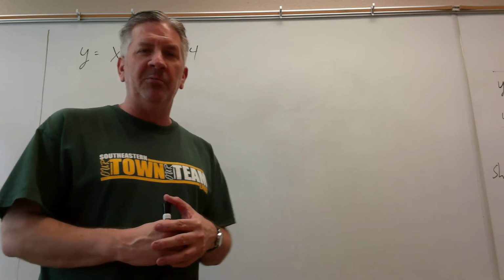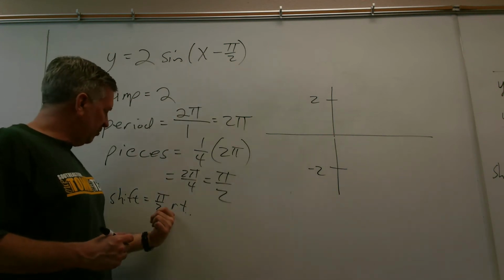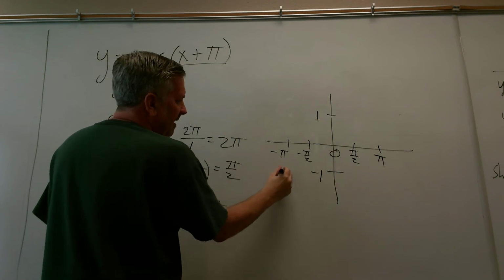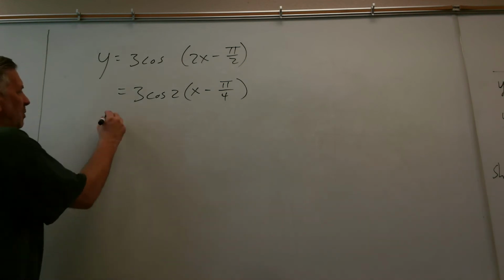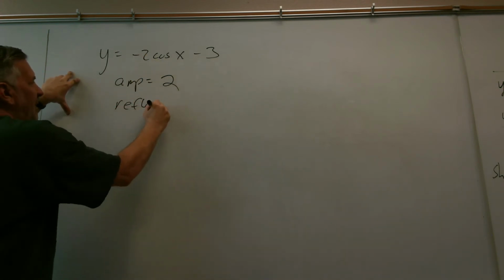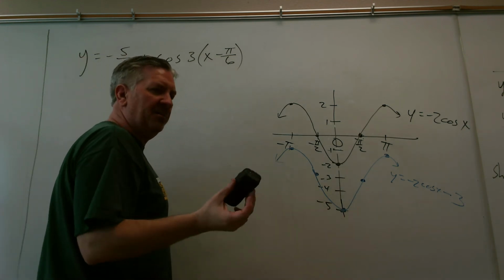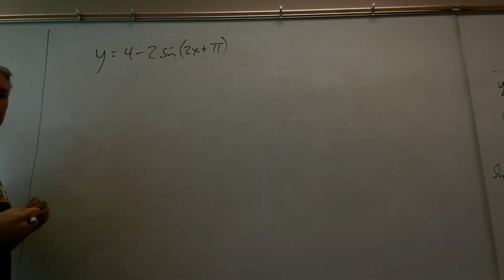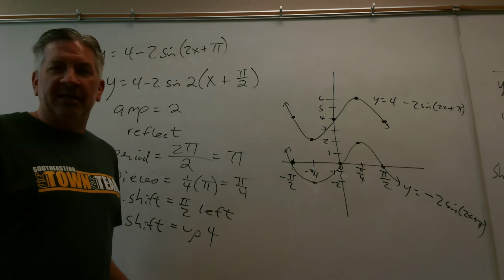Math 162 Section 4.2 Lecture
Translations of the graphs of the sine and cosine functions.

Sorry for the hissing noise.